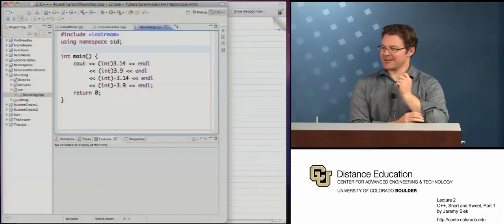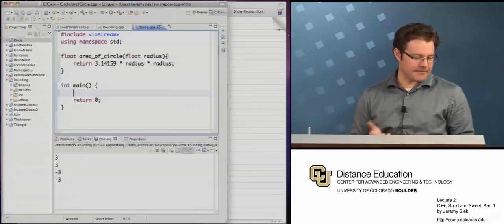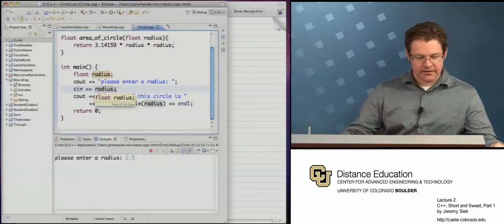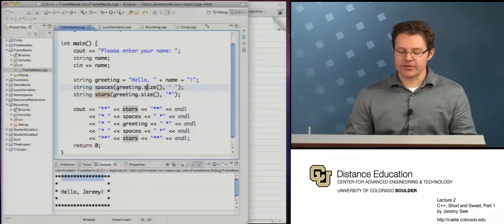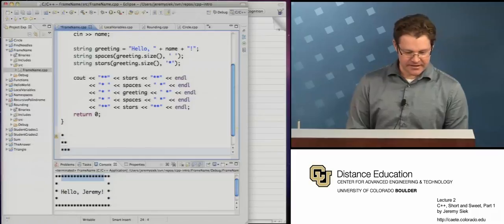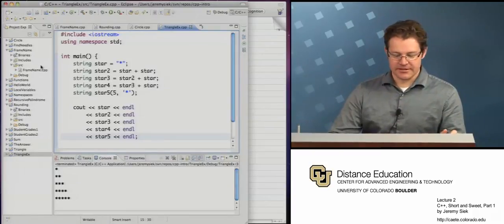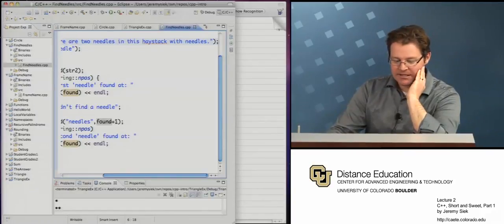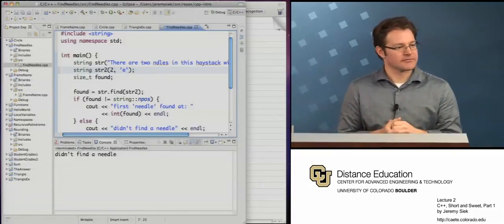C++ Tutorials - Working with strings and if statements